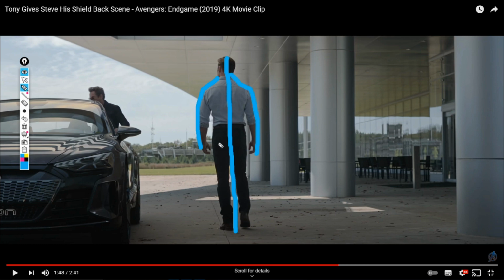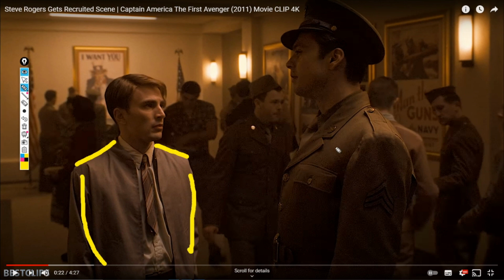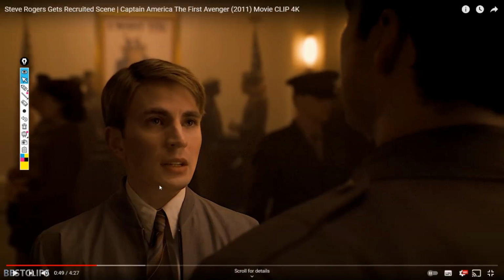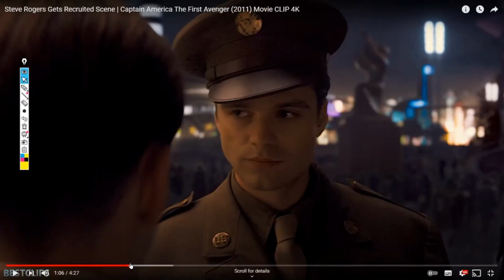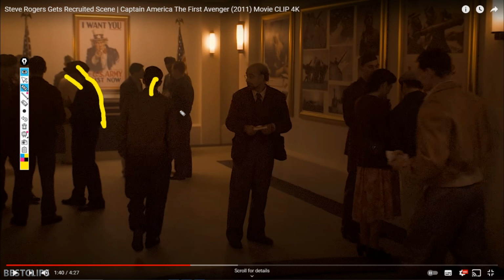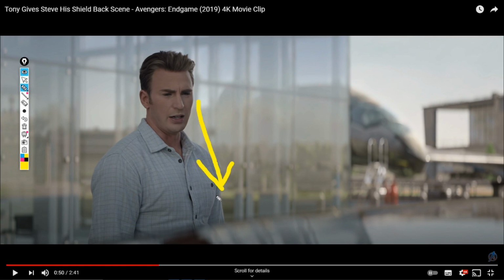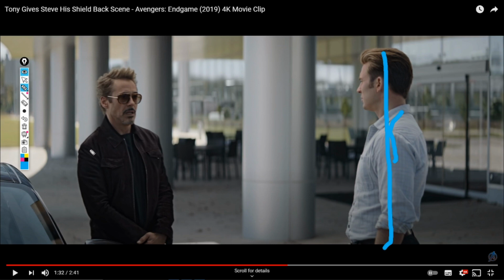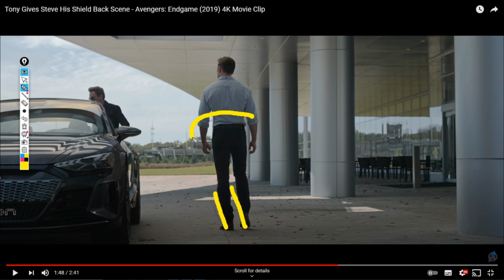Captain America Body Language Before & After Transformation